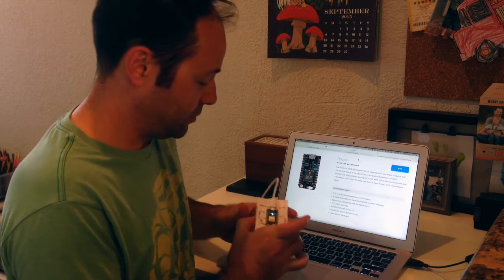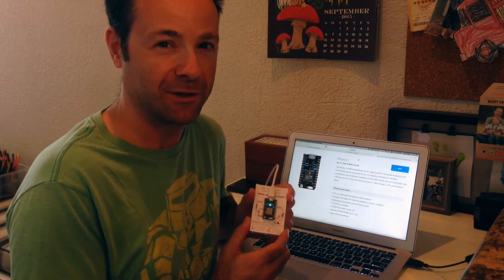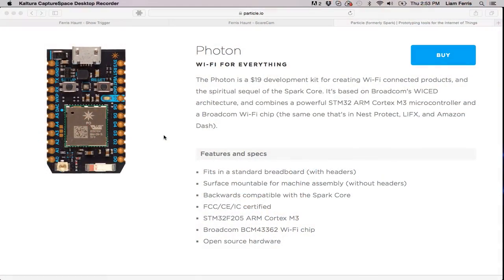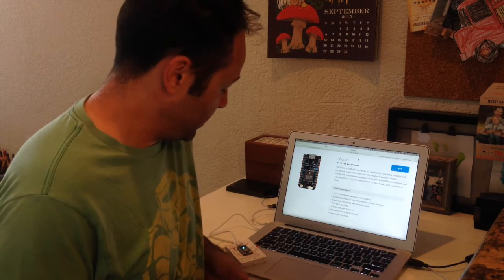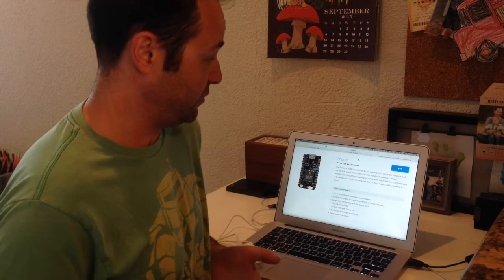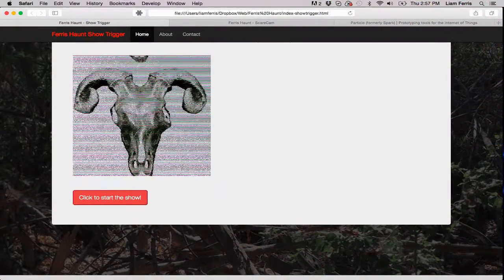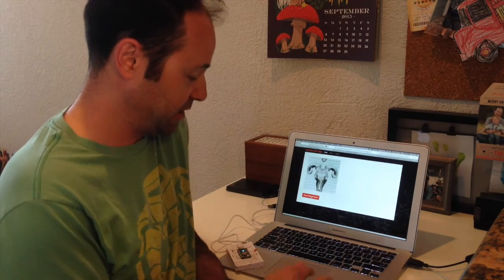Particle Photon - The Internet of Haunting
Here's a different direction - ultra nerdy. This is something totally out f the ordinary. I realize this won't work for everyone, nor are my suggestions right for every haunt, but I think that tools like the Particle Photon open up a lot of opportunity for interactivity in our haunts in a variety of ways.